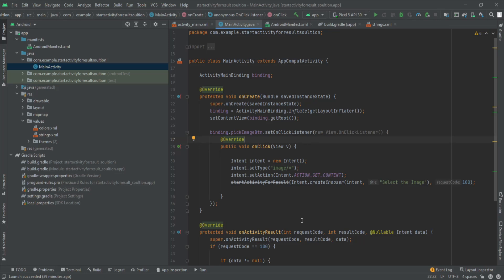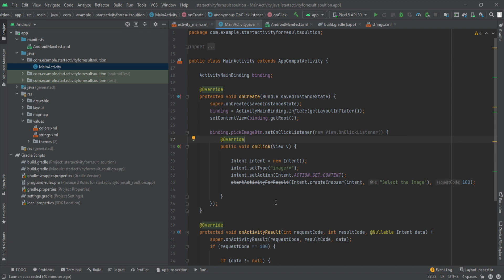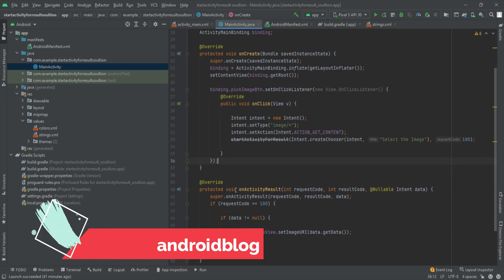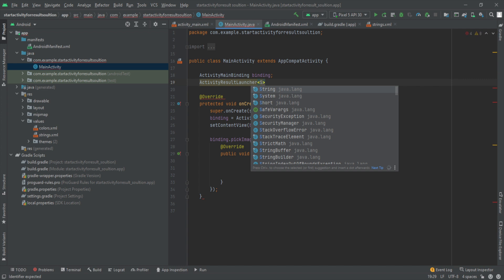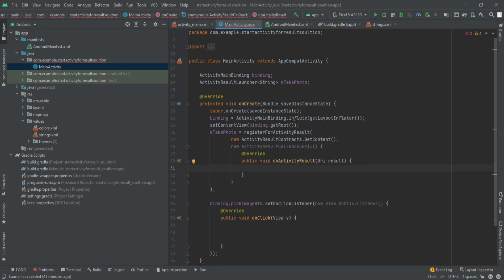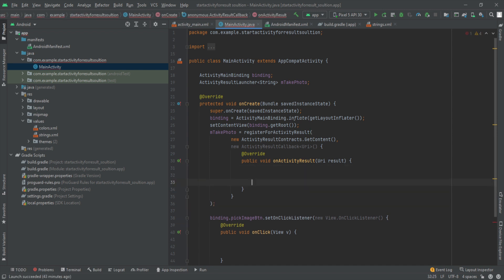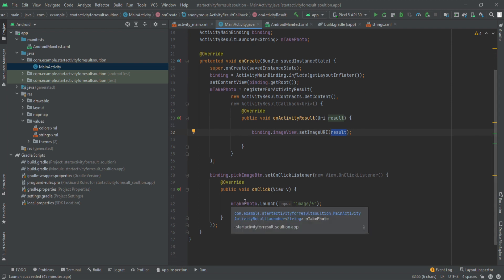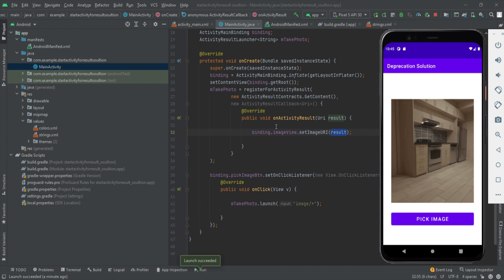StartActivityForResult Deprecated Solution using Java | RegisterForActivityResult | 2022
Hey Developers,
In this video, I have explained :

* Alternate For StartActivityForResult Deprecated using Java
* RegisterForActivityResult using Java